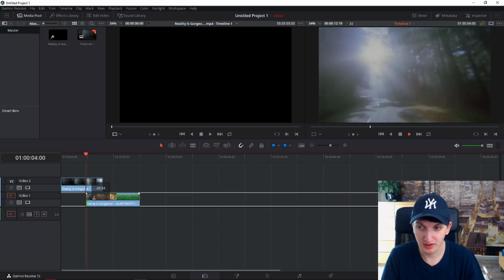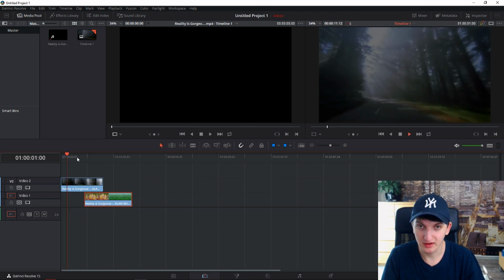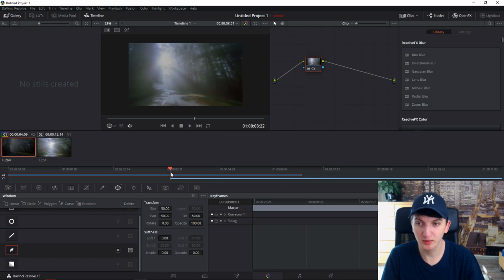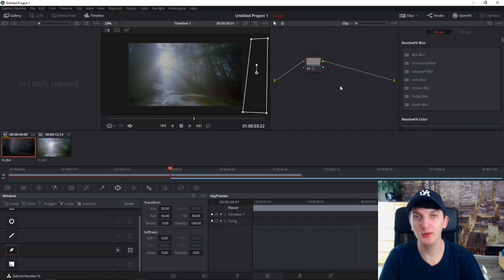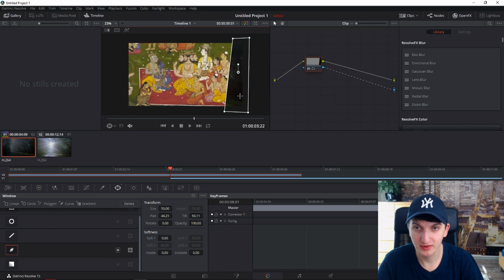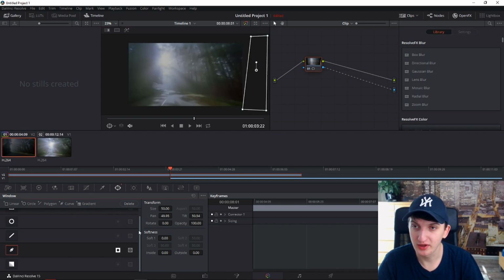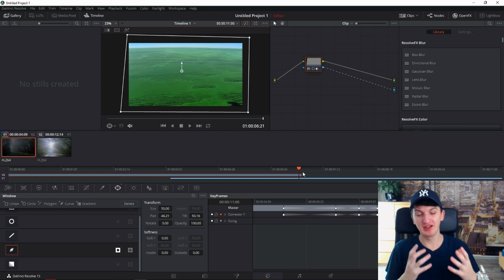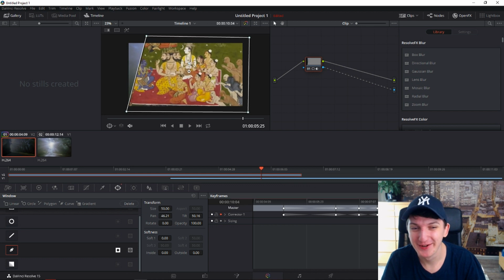How To Make WIPE Transition in Da vinci resolve 16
‏‏‎ ‎ In this video you will learn the basic of wipe transition, hope it will helpful :) , transferwise ‏‏‎ ‎

GET AMAZING FREE Tools For Your Youtube Channel To Get More Views:
Tubebuddy (For GROWTH on Youtube):